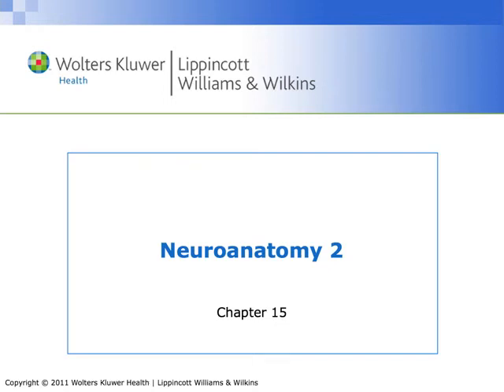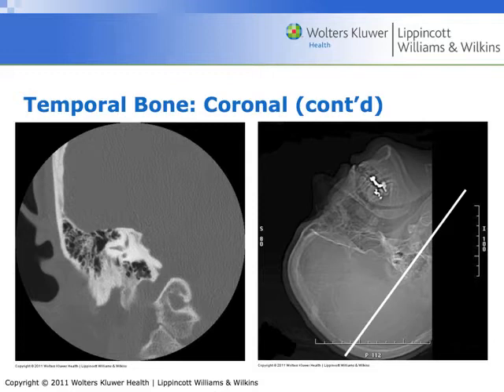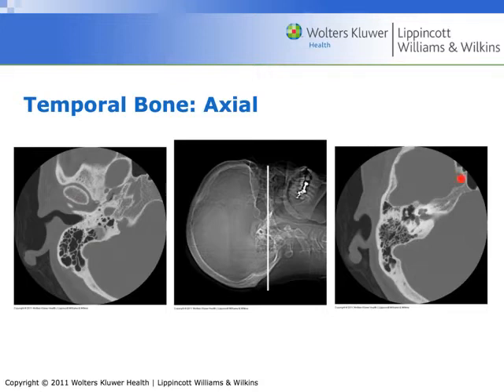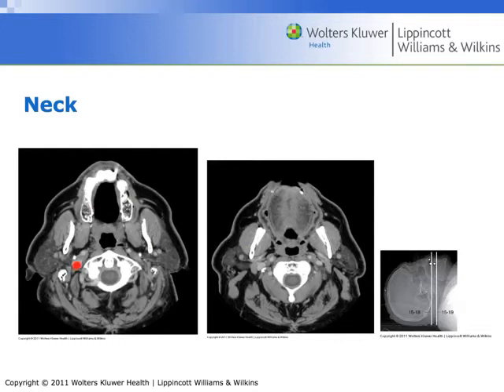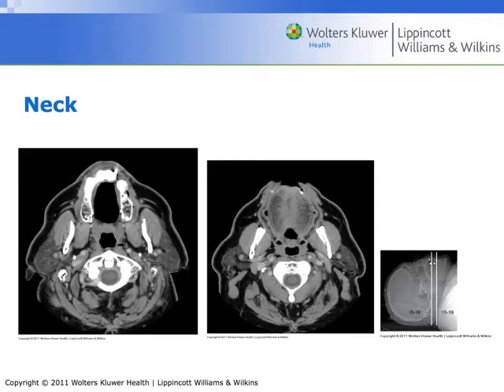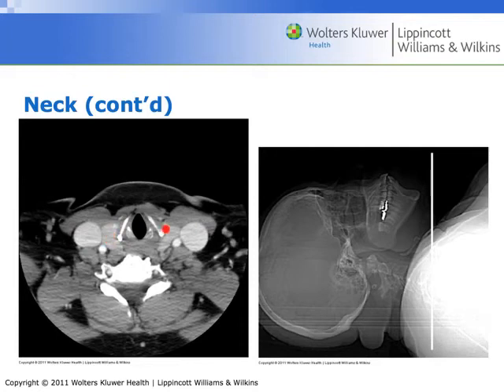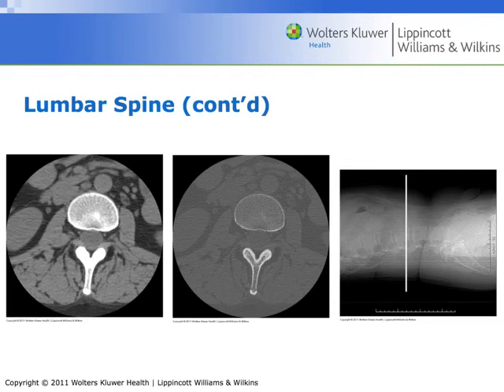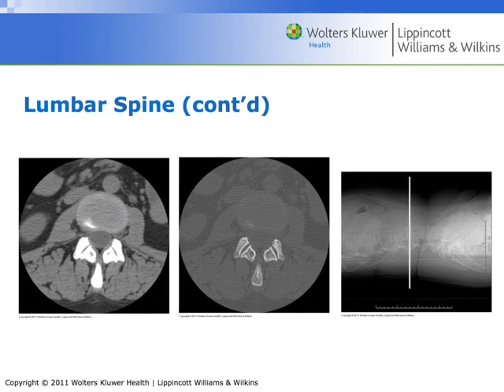Neuroanatomy 2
CT Temporal bone, neck, and Lspine.